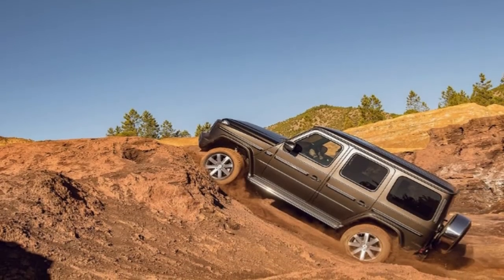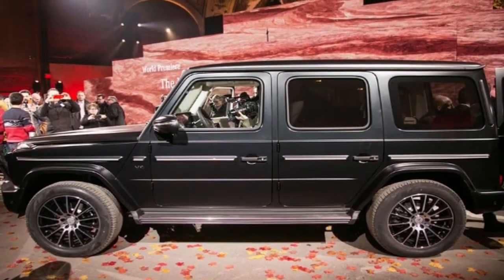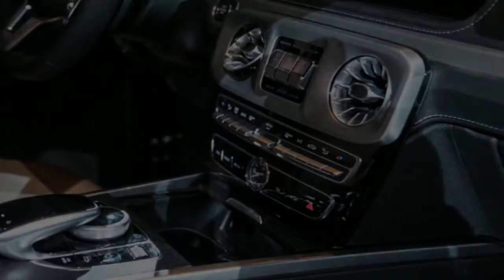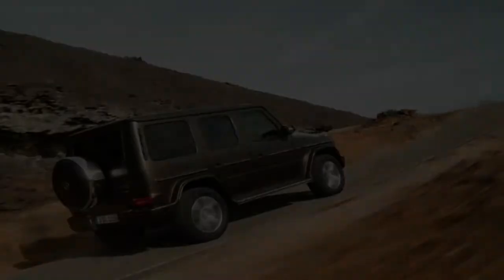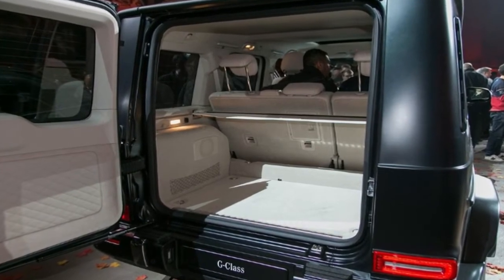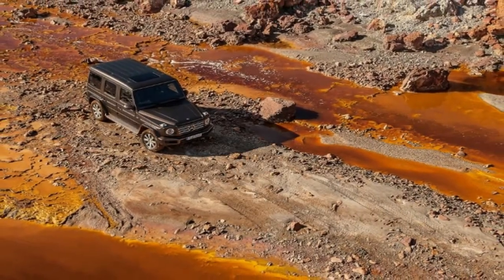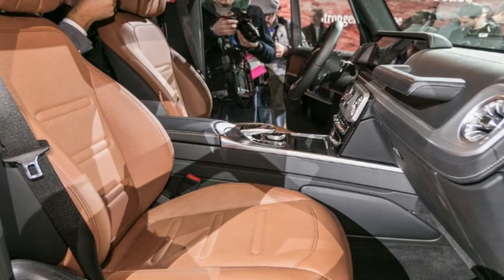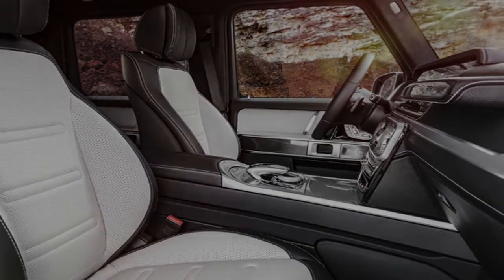2019 MERCEDES-BENZ G-CLASS AMG 6X6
Since it was first introduced in 1979, the Mercedes G-Wagen has received more than its fair share of updates. But despite being on the road for nearly 40 years, it’s never once received a complete redesign. Until now. Meet the brand new 2019 G65 AMG Mercedes-Benz G-Class AMG 6X6

++ Likes me on Facebook :
++ Follow me on G+ :

Backsound Free Royalty license by The_Contractor_General